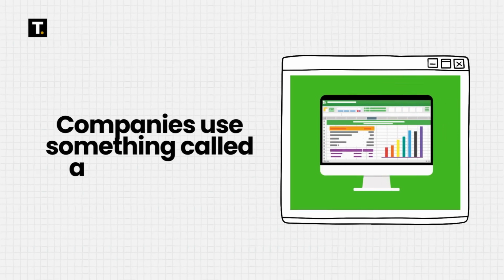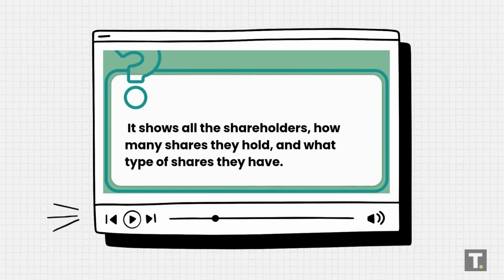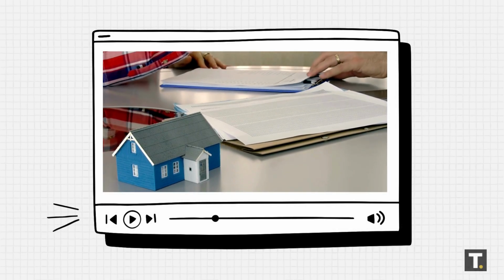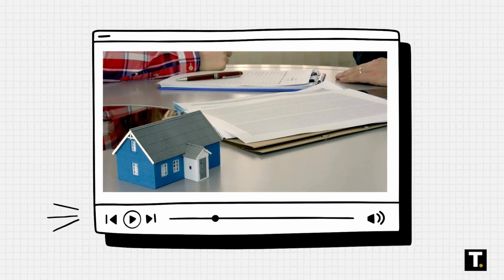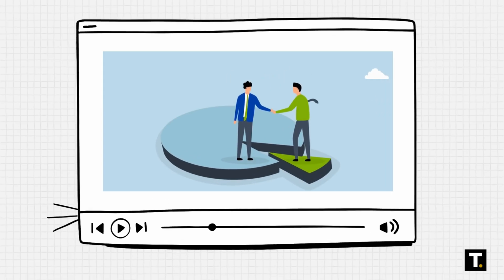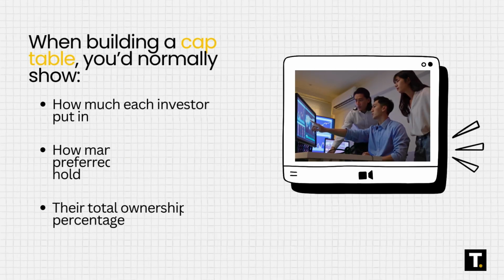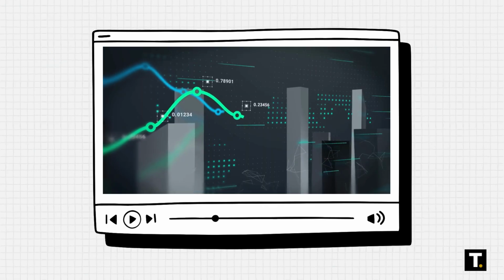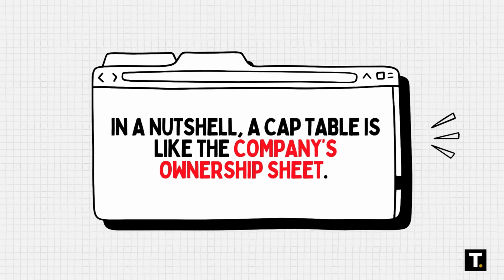What Is a Cap Table in Business?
🤔 Tired of scratching your head over cap tables?

💡 This video breaks down what a cap table is, why you need one, and how it impacts equity and ownership. Watch now to demystify your company's structure!